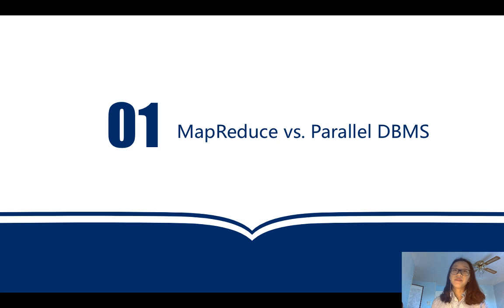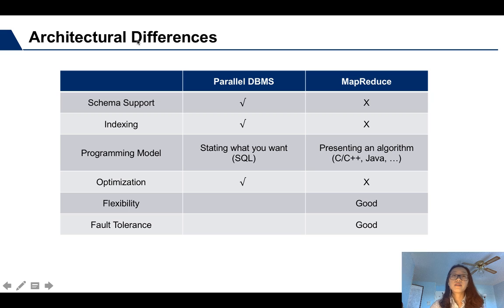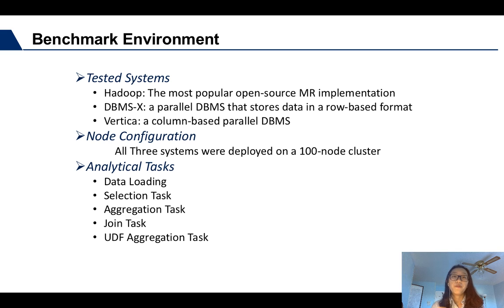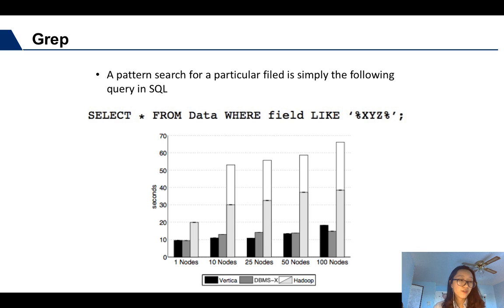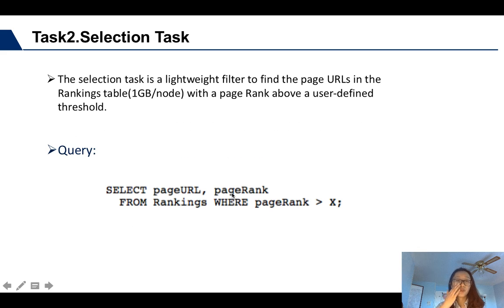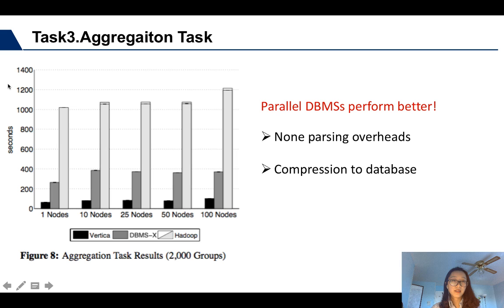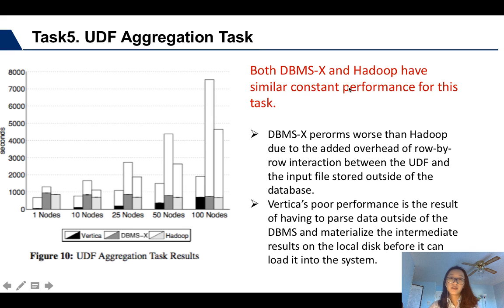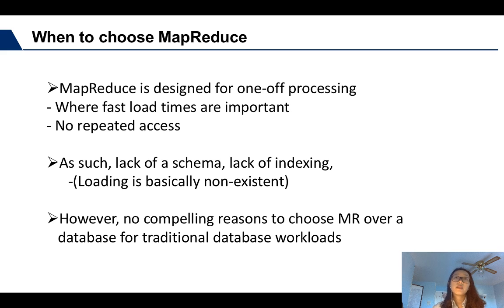Topic Presentation for DBMS class- Qiulin Zhang